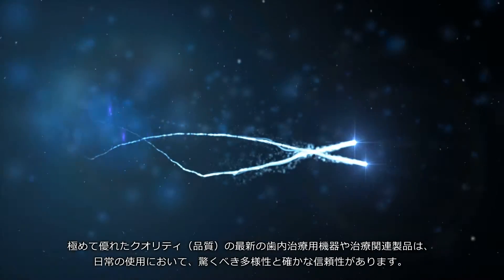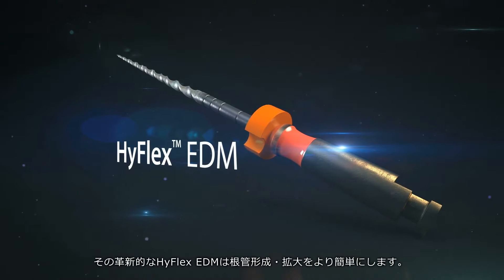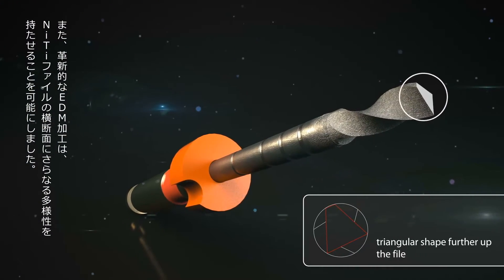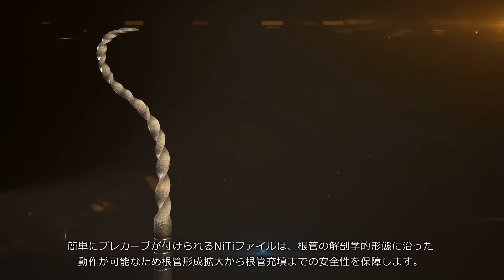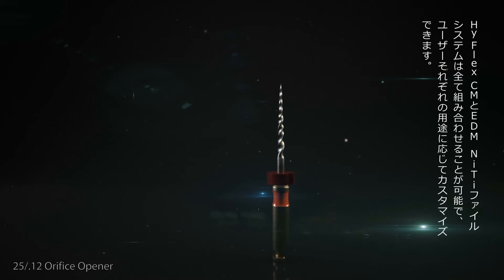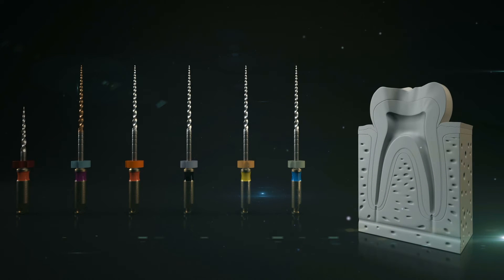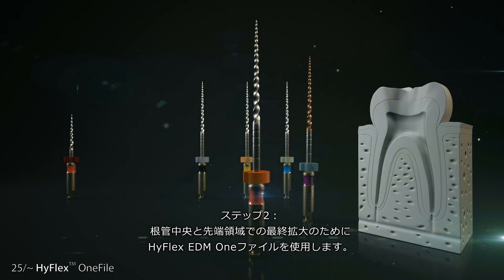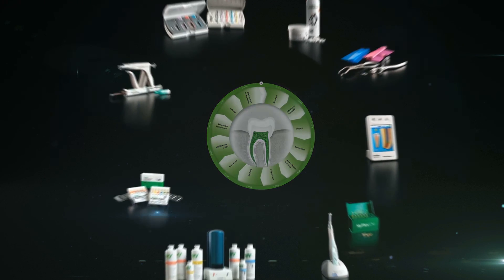コルテン HyFlex EDM NiTiファイル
3Dアニメーションでコルテン社のNiTiファイル「HyFlex EDM」をご紹介いたします。ドクターたちのソリューションとなる、優れた形状記憶性・優れた根管追従性・優れた再生力の三拍子を併せ持ったNiTiファイルです。NiTiなのにプレカーブの付与が可能です。